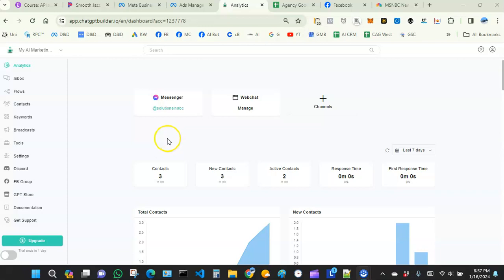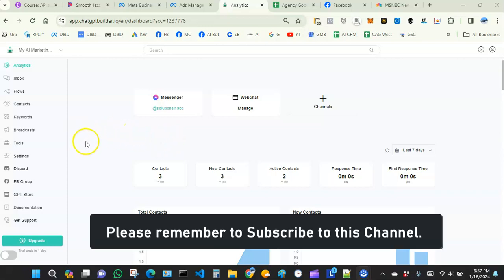[Tutorial Video 11] Troubleshoot Chatbot Not Working on Messenger | Set Facebook Messenger Handover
🔥🔥NEW 2-IN-1 COURSE LAUNCH: Fundamentals of Building AI Chatbot + Make Monthly Income at Home From Car Dealerships

In this video we will troubleshoot some reasons why your chatbot messages may not display in Facebook Messenger and then learn what to do about that.